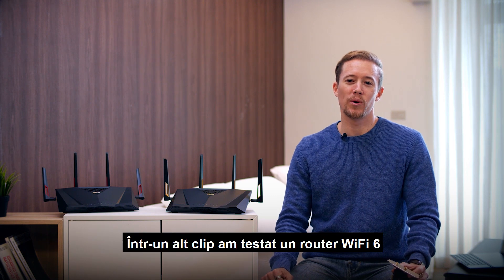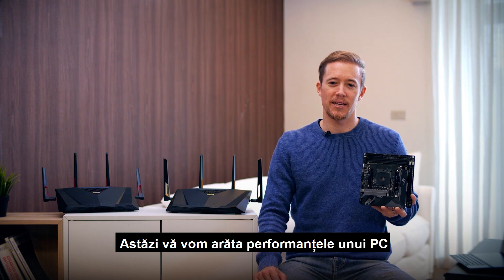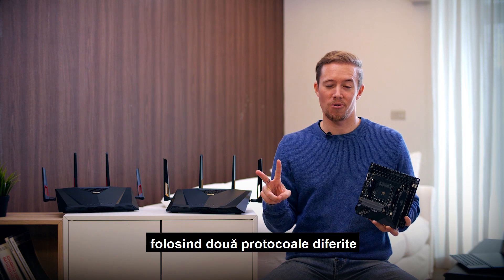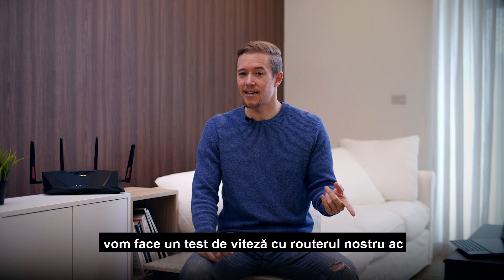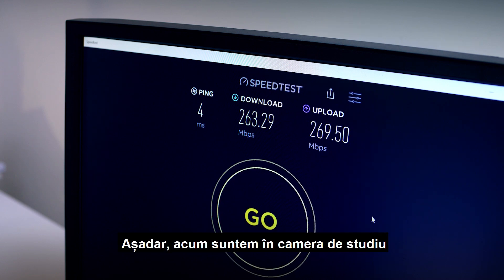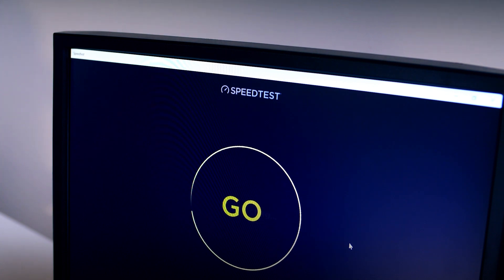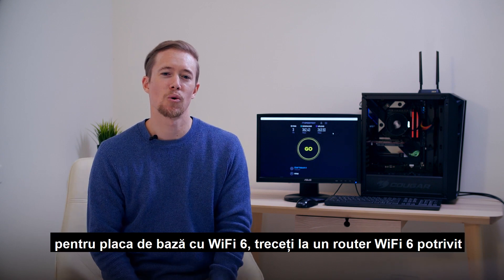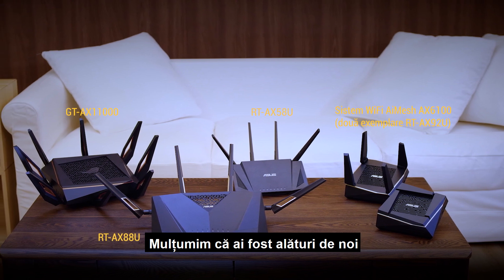Upgrade de router pentru a atinge potențialul plăcii de bază WiFi 6 | ASUS Romania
Urmărește un test comparativ pentru viteza routerului WiFi 5 vs. WiFi 6 pentru a vedea cum te poți bucura de potențialul conexiunii WiFi 6 integrate în noile plăci de bază ASUS.